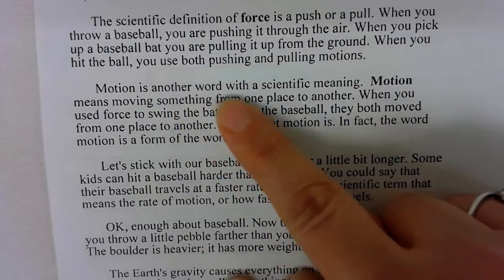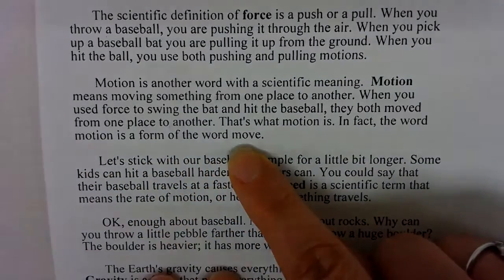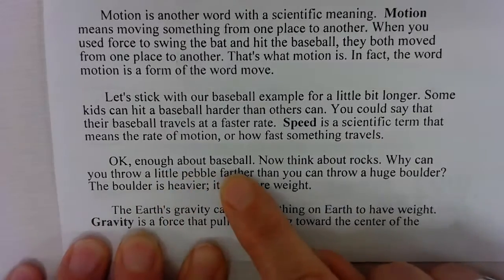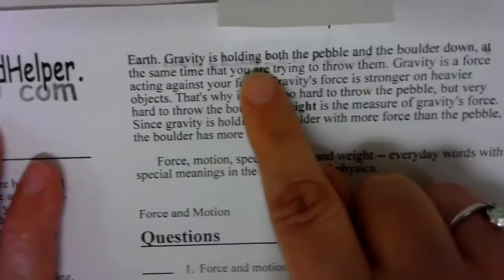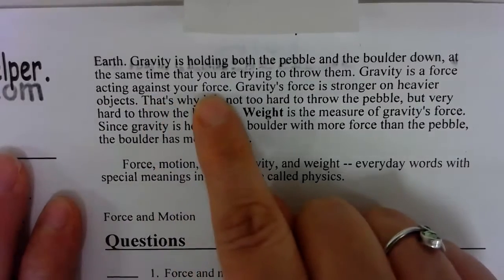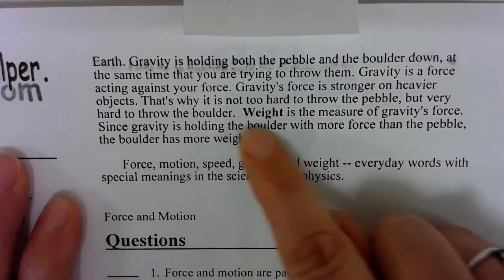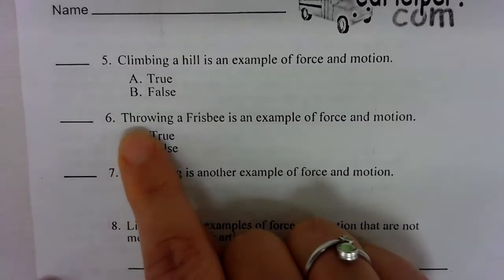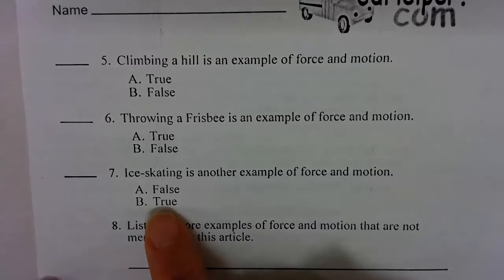Force and Motion passage Read aloud